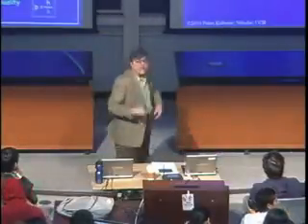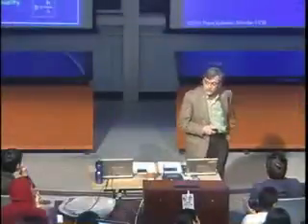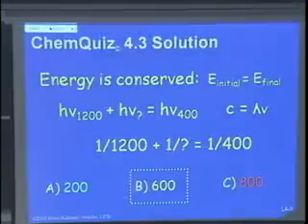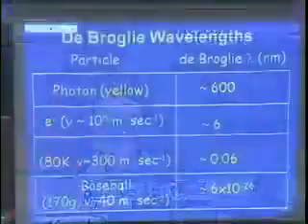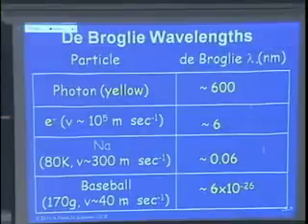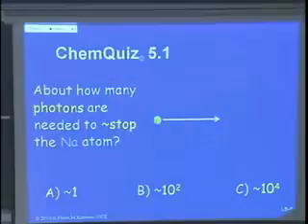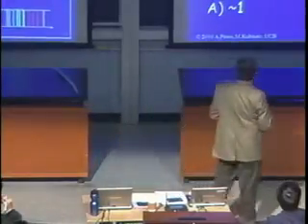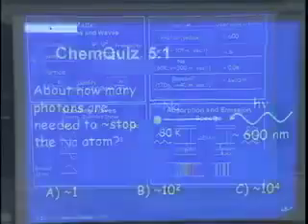Chemistry 1A 2012a 5000